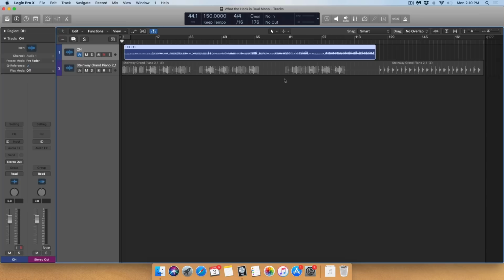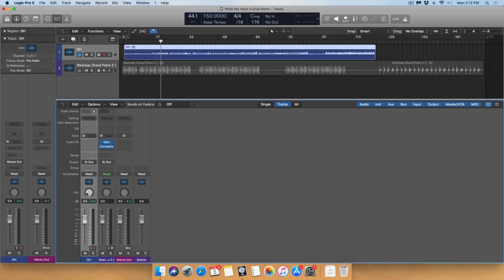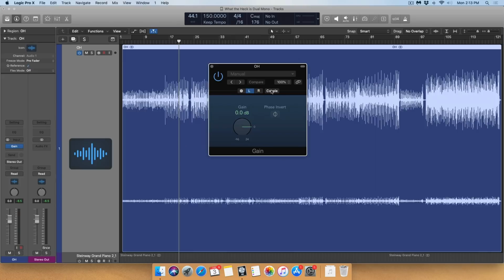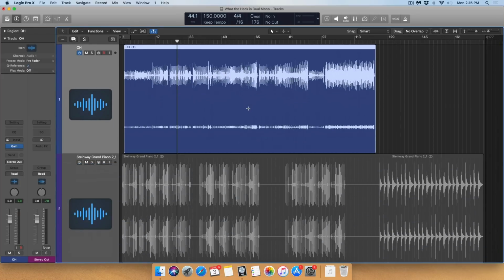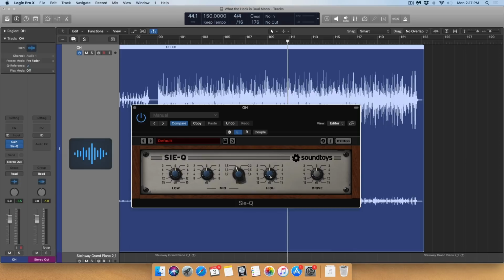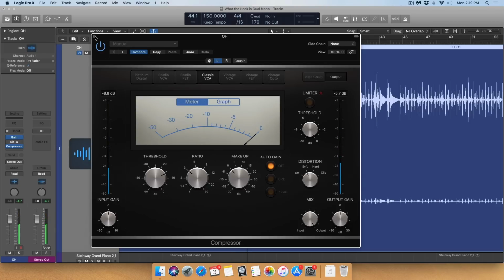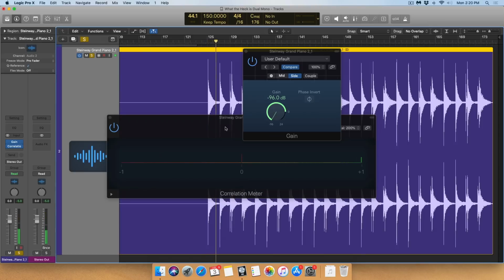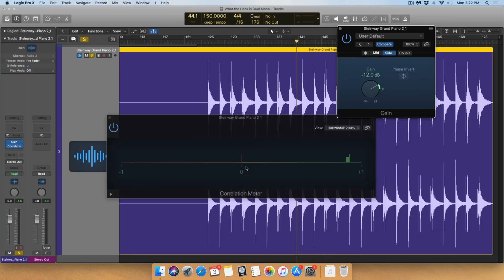What the Heck is Dual Mono, and When Should You Use it in Logic?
**Enjoy this video on how and when to use Dual Mono in LPX? Never miss a reason Why Logic Pro Rules.

Quick question - what the heck is Dual Mono and when should you use it? The words may sound intimidating, but Dual Mono can open up your Stereo Mixes.